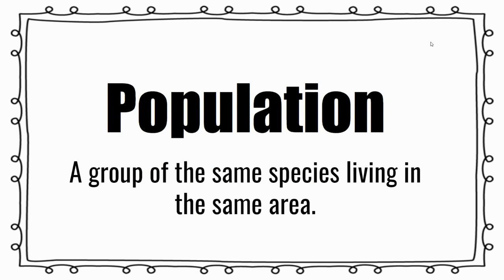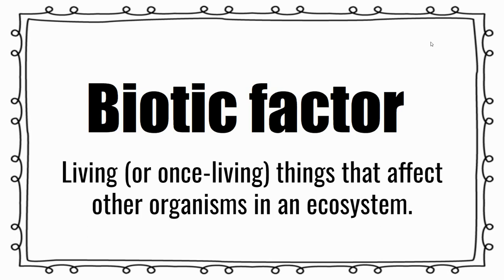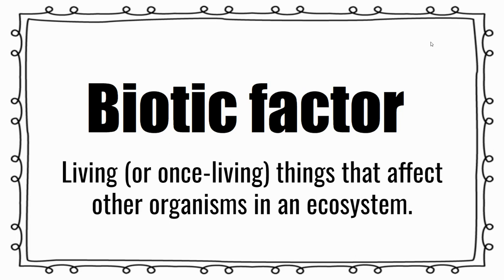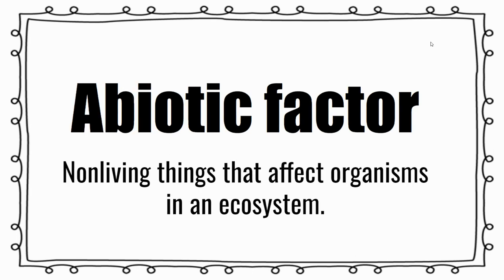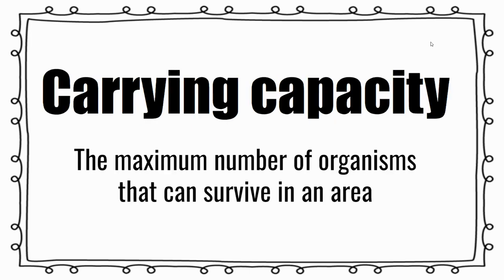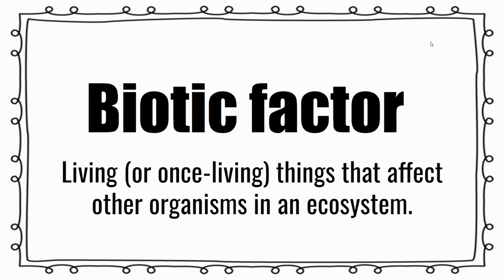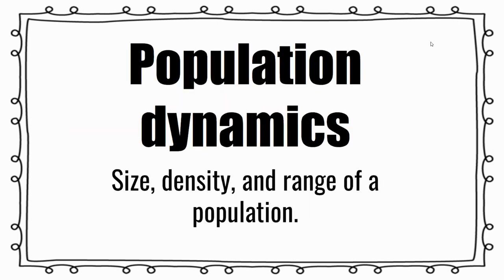Life Science 9/21